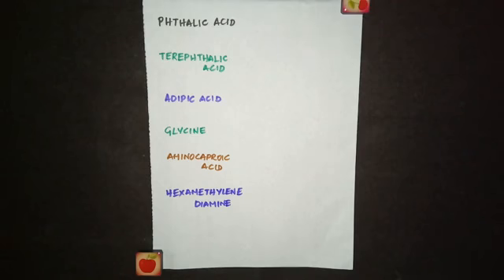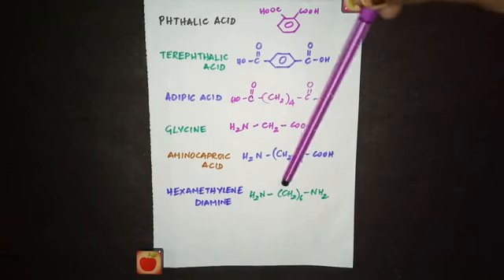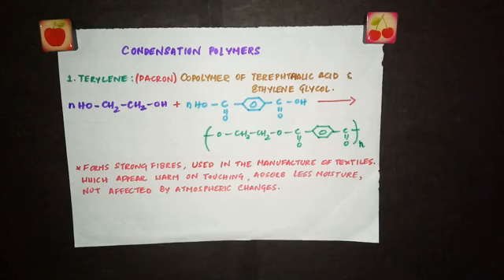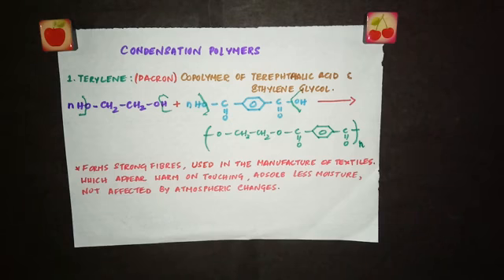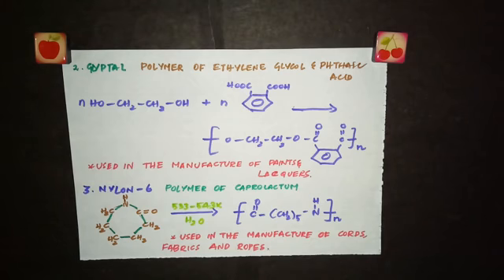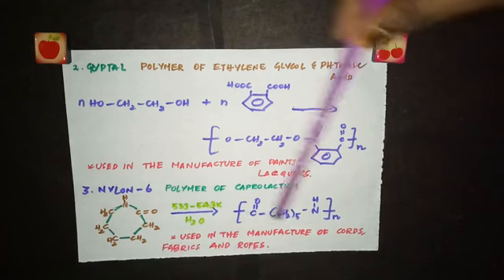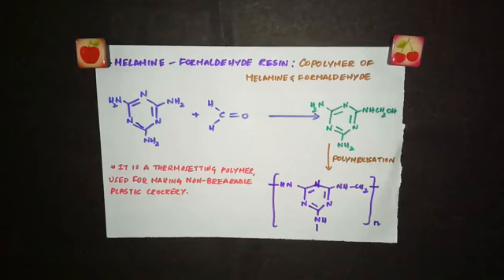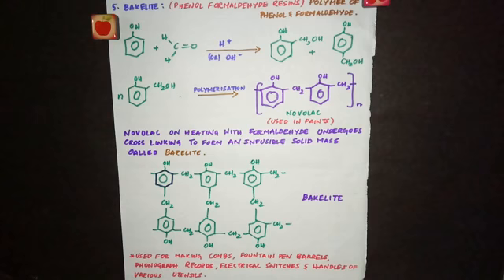12 Polymer Part 3 by Nisha Walter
*Commercially important Condensation polymers.